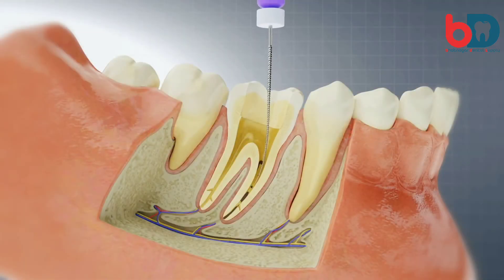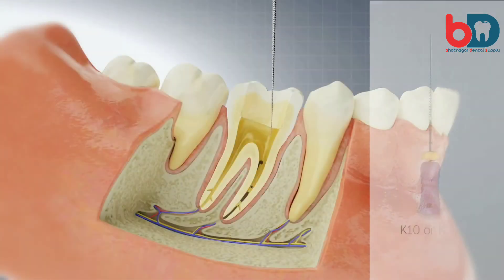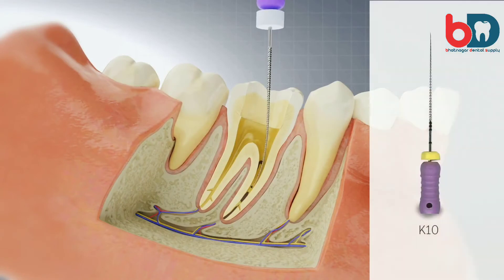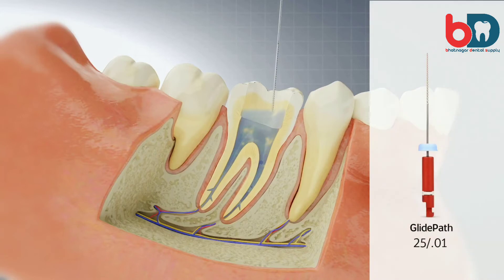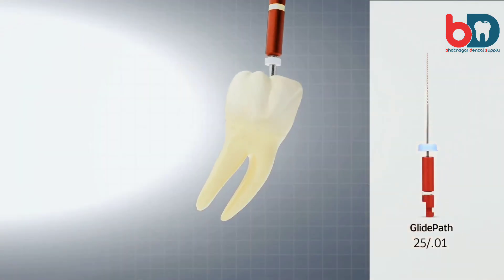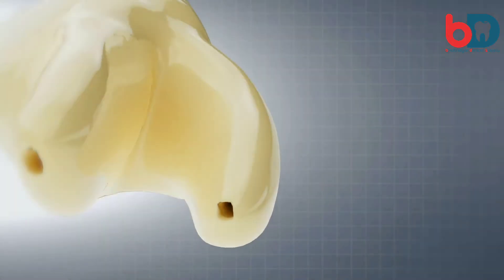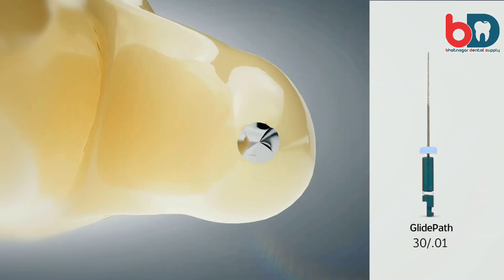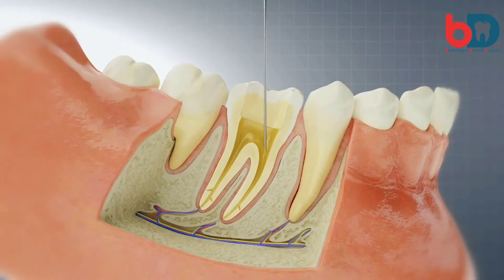Bassi Endo Rotary File || Bassi Logic || How to use || Single shaping file system || Bhatnagardental